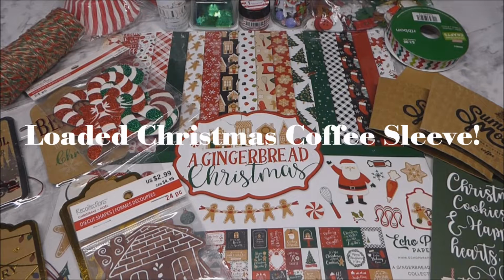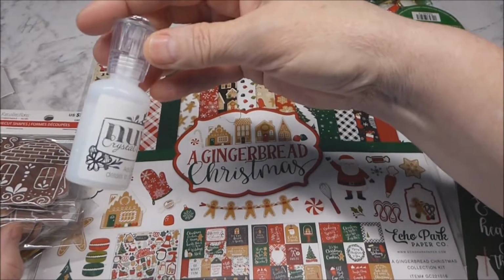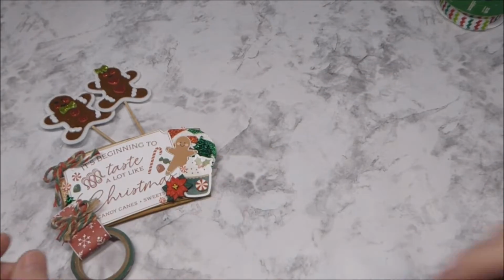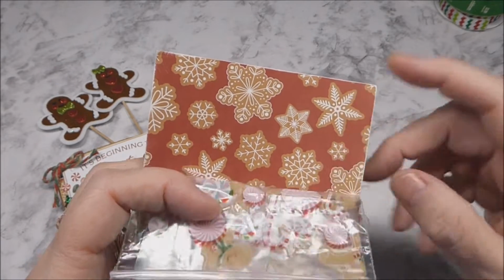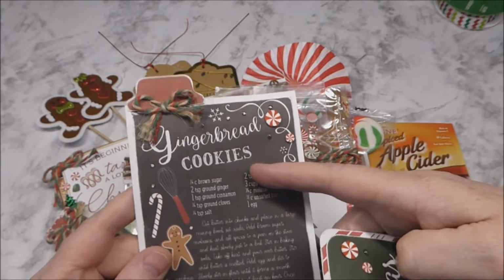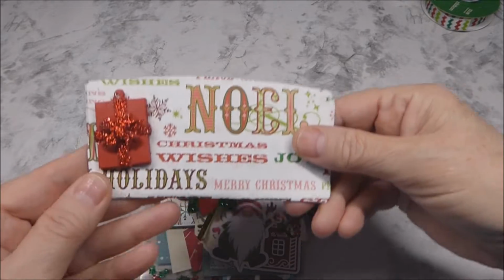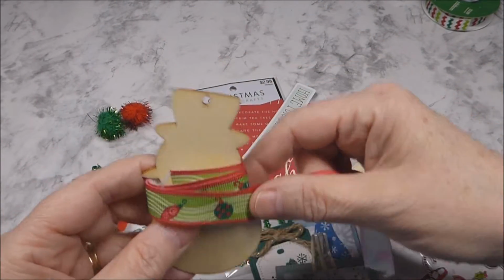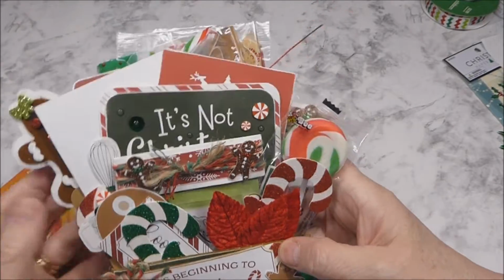Loaded Christmas Coffee Sleeve!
This was only my second time doing a Coffee Sleeve Swap.
My first one kept falling apart, so this time I tried a new approach.
Please come see how my swap turned out, and what I received from my Swap Partner Frannie.
Thanks, Frannie!